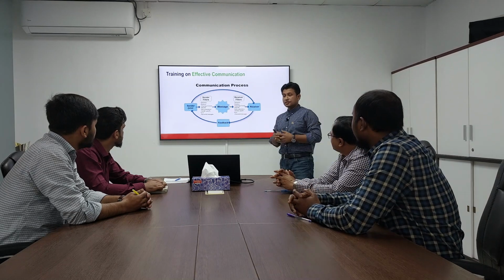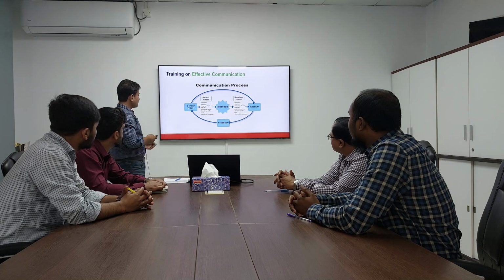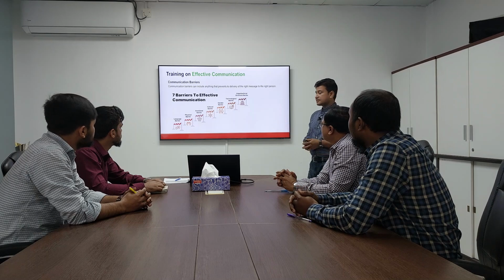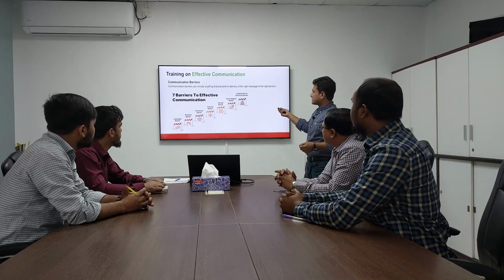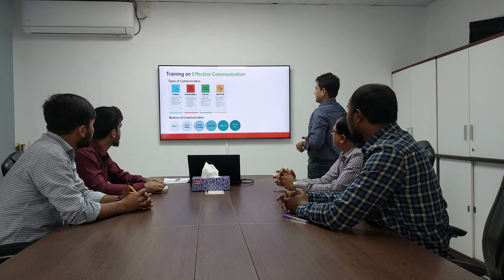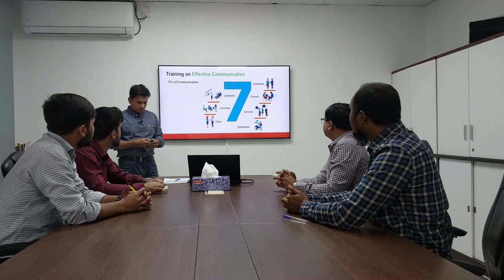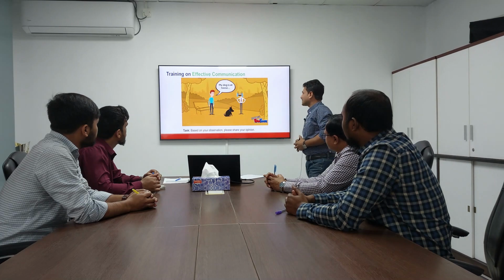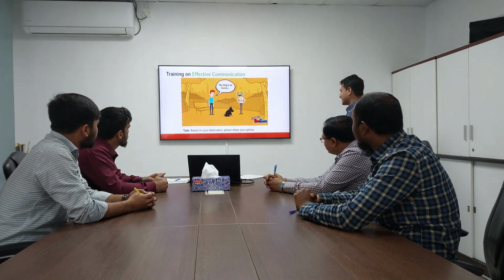Training on Effective Communication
ENGR. ASHIQUR RAHMAN (EAR™) is a highly accomplished Engineer, Consultant and Trainer, renowned for his exceptional expertise in MEP Engineering, Safety Management, Project Management and Training & Development. With over 10 years of experience, he has consistently demonstrated unparalleled skill and dedication in transforming complex challenges into streamlined solutions. His reputation as a leading professional in his field is built on a foundation of technical excellence, strategic foresight, and a relentless commitment to safety and quality.